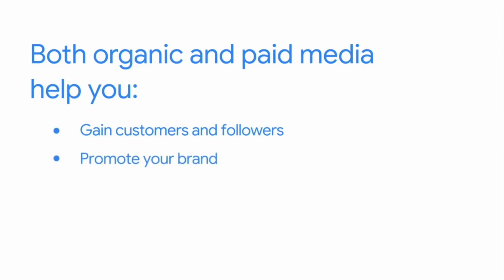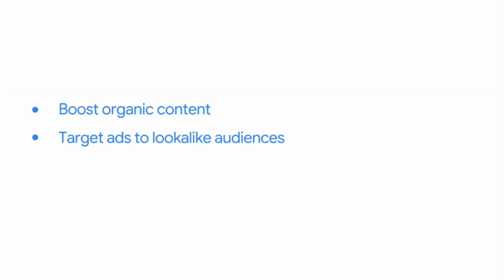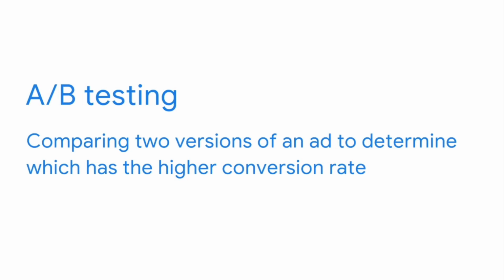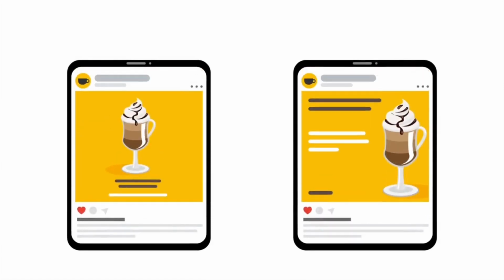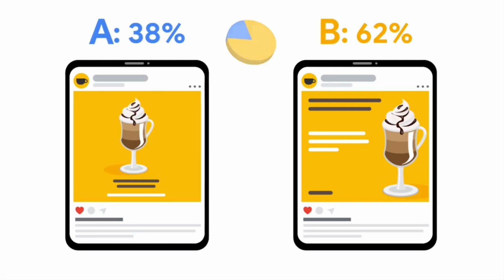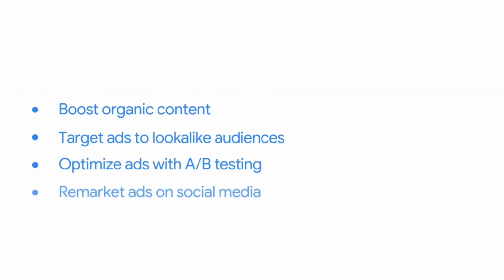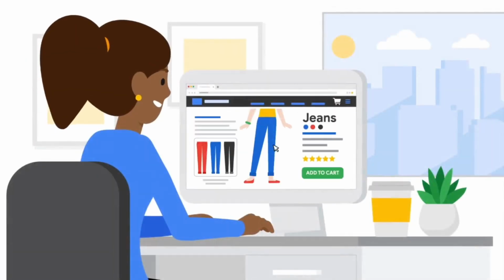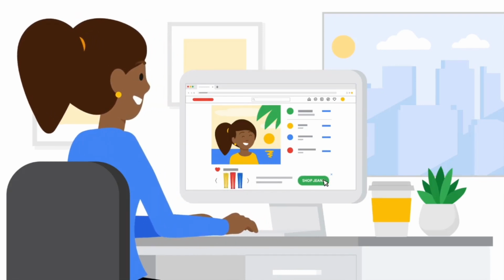Integrate paid social media into your strategy - Lecture : 40 - From Likes to Leads: Interact...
You will focus on the fifth core pillar of social media marketing: paid social media. You’ll learn about the benefits of paid advertising on social media and how to choose the best platforms for your ads. You’ll also explore ad formats and content types for different social media platforms and measure the impact of an ad campaign on a social media platform. You’ll end the course by describing common types of social testing and how to run a social test.

Learning Objectives :
• Achieve specific marketing goals through the use of paid social media.
• Discuss the benefits of paid social media.
• Discuss how to choose the ideal social media networks for ads.
• Discuss how to develop a strategy for a paid social media campaign.
• Explore ad formats for different social platforms.
• Determine how to remarket to an advertising audience.
• Understand how to set a paid social media budget.
• Identify the most common types of paid social media bidding strategies.

Skills you'll gain :

Google
Search Engine Marketing
Customer Awareness
Website Structure